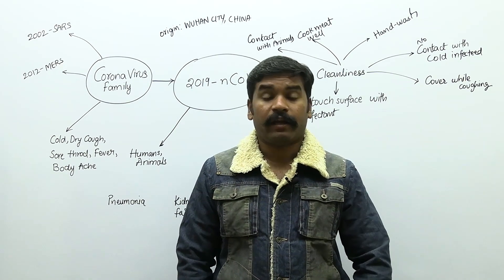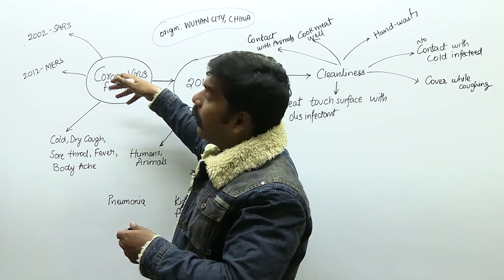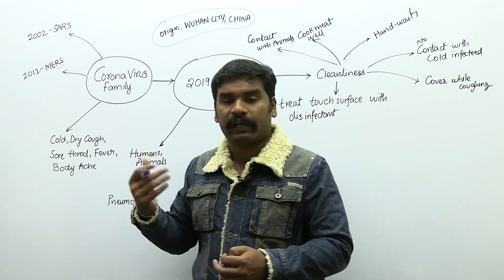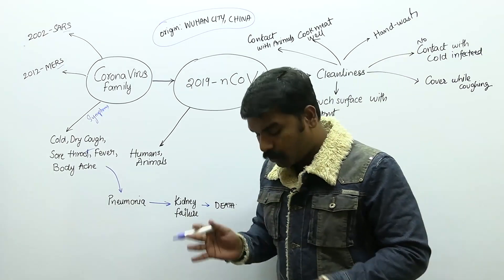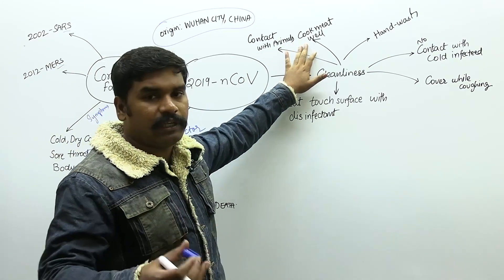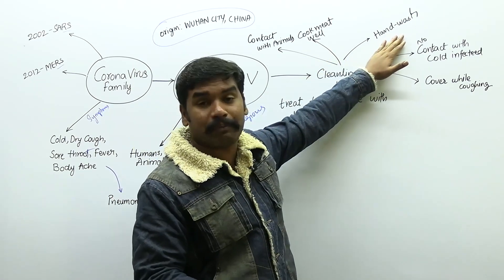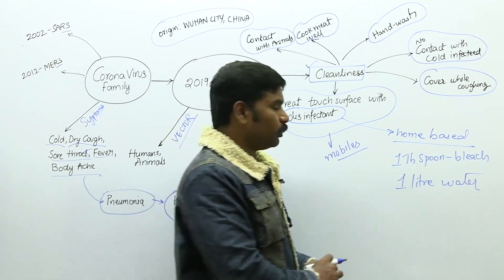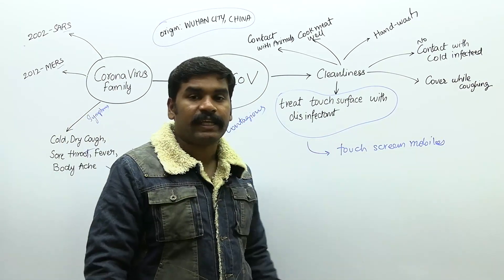Corona Virus Explained (2019 nCoV) by Nikhil Nakka